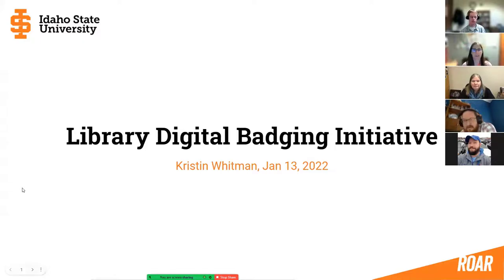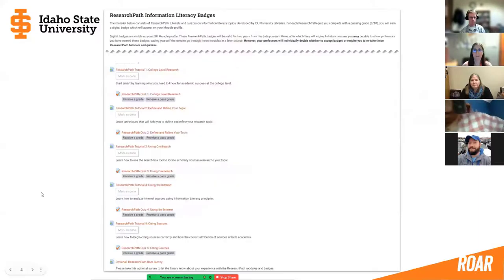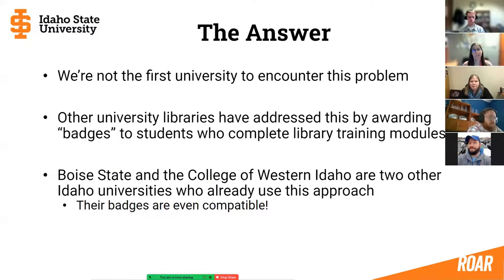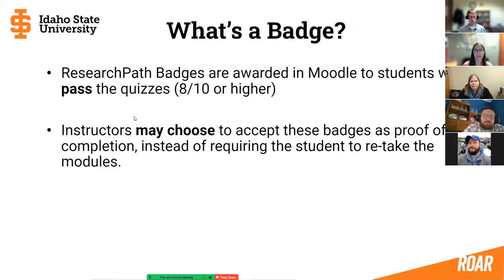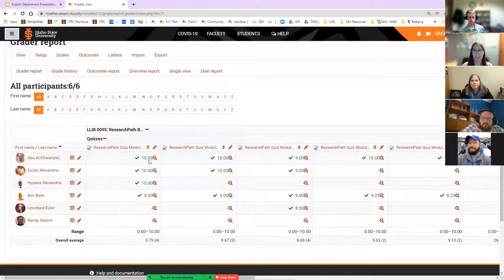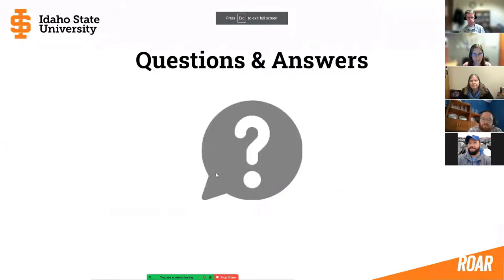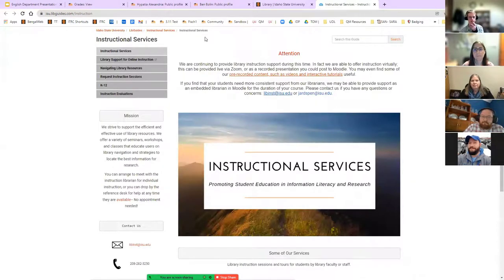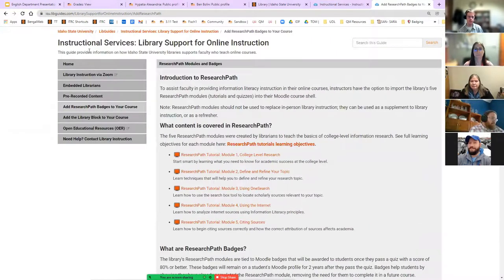ResearchPath Badging Meeting with English Department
This video talks about library badges connected with the ResearchPath tutorial. Instructors may choose to import files into their course that would help students learn how to use the library resources more effectively. As they do so students would earn badges. If an instructor learns that a student has already earned a badge, that instructor could choose to give that student credit and not require them to complete the tutorial again. This video explains how this can be done using the Moodle course management system.